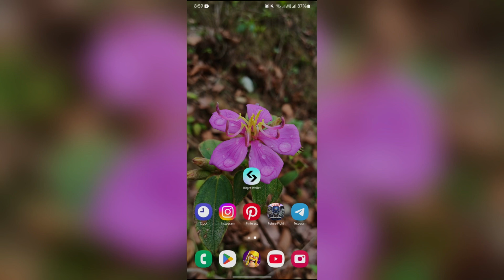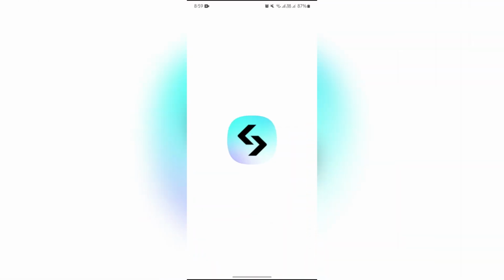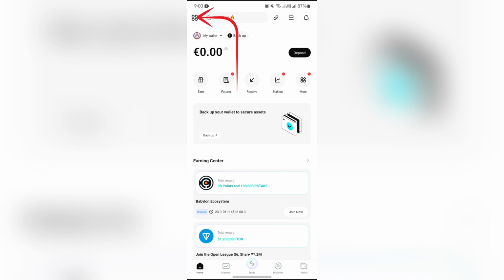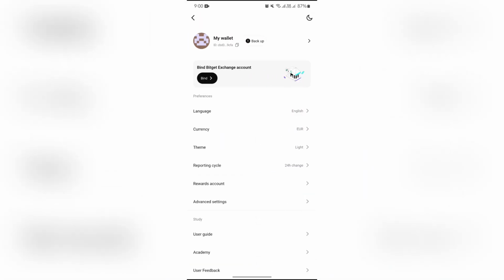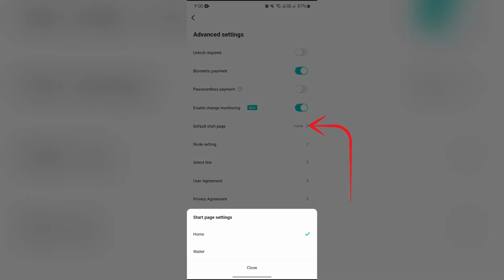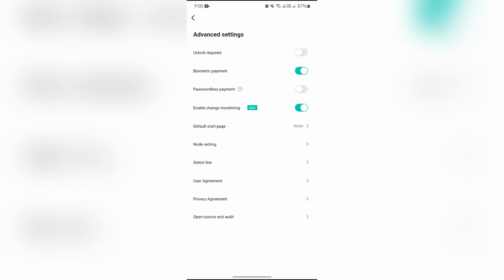How to Change Default Start Page in Bitget Wallet 2025?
Setting your default start page in Bitget Wallet allows you to quickly access your most-used features. This tutorial guides you through the process of customizing your wallet’s home screen so that it shows the information that matters most to you, whether it's your portfolio, trade history, or something else. By following these simple steps, you can optimize your Bitget Wallet experience and start using it efficiently every time you open the app.